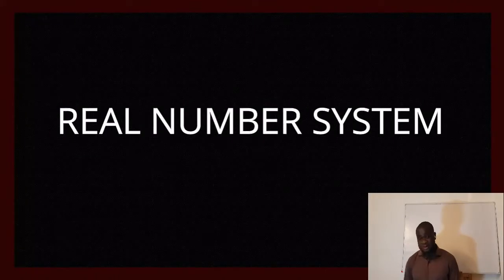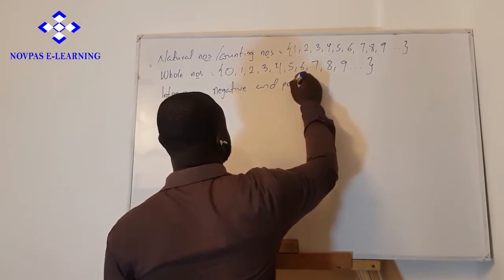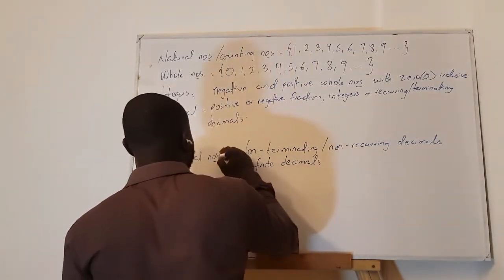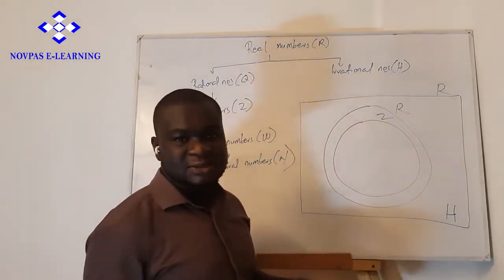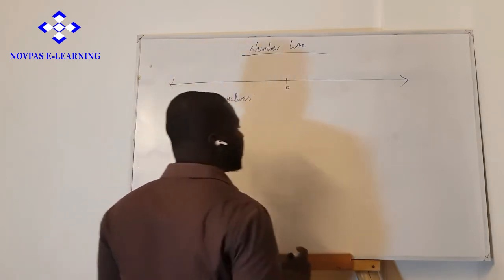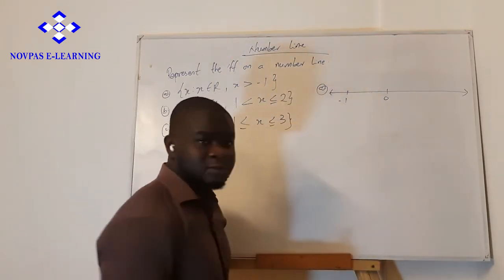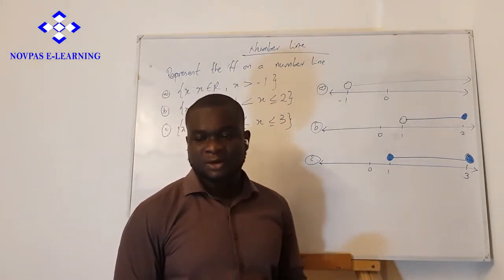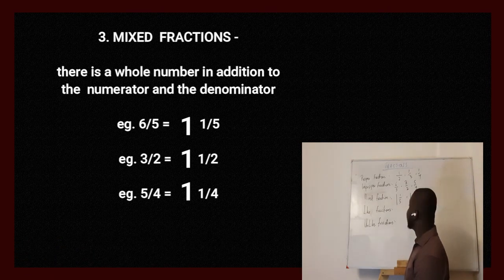Understand your High School Mathematics in a Simple way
Never miss any Formula, Understand your Mathematics better with you the easiest way.  For all high school student